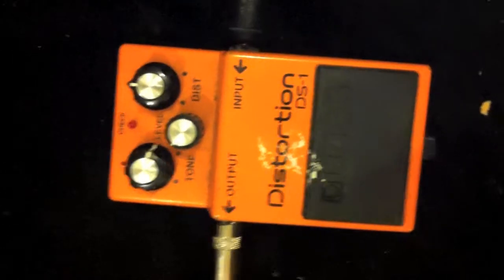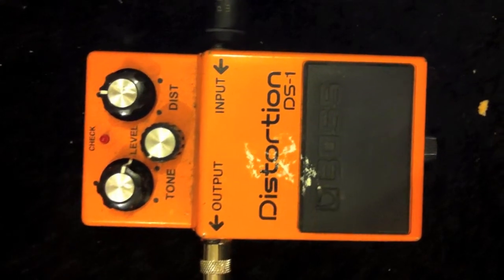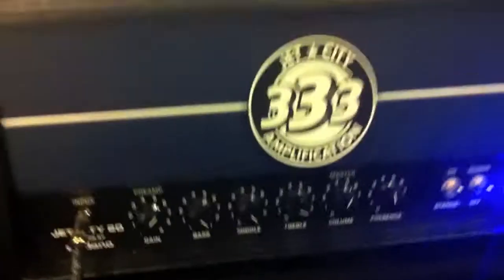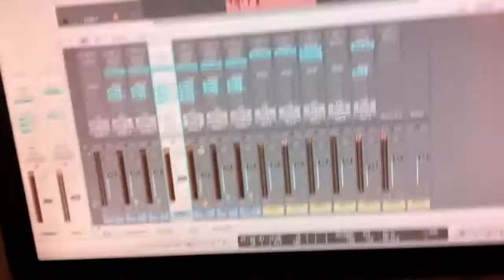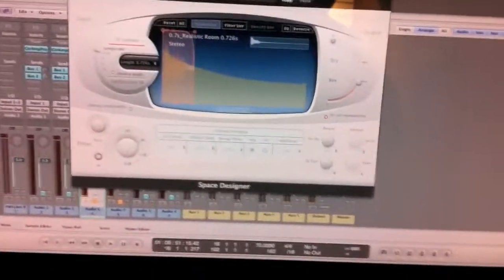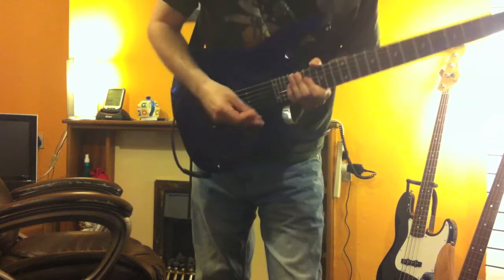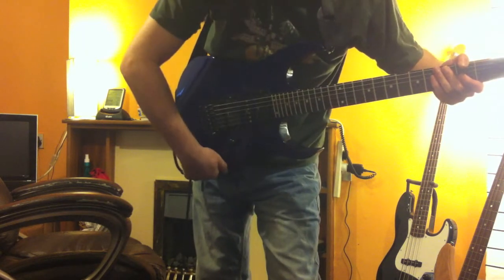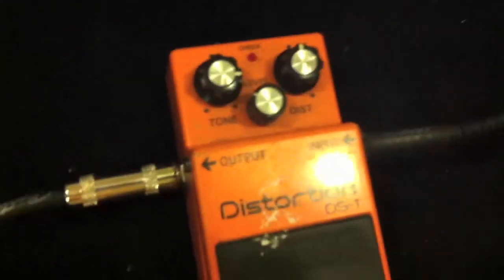My guitar set up